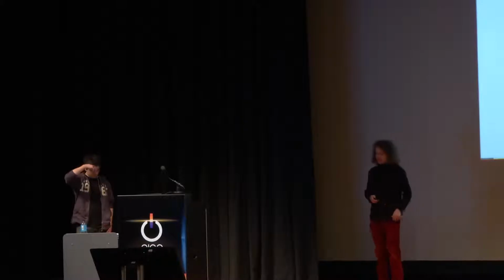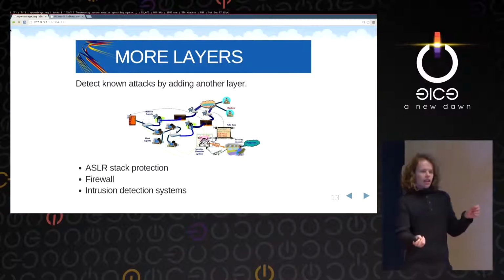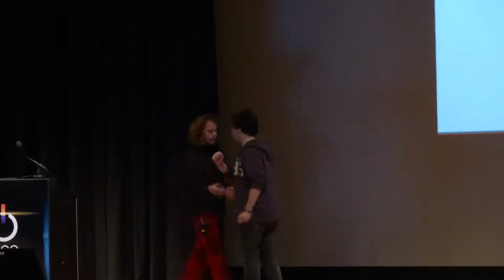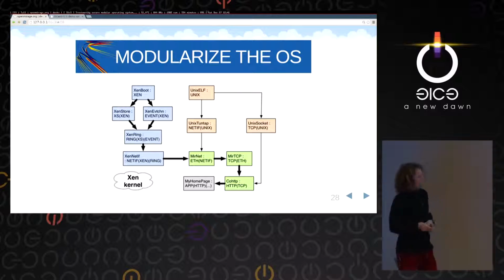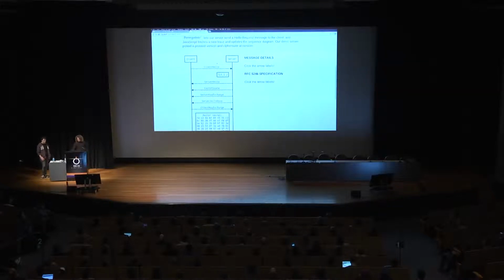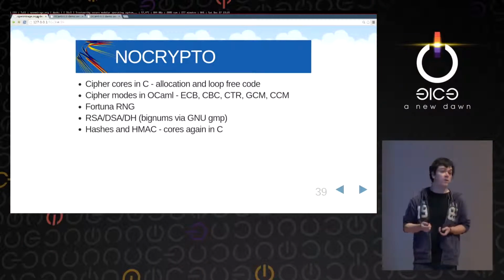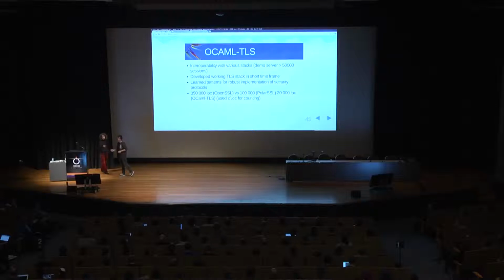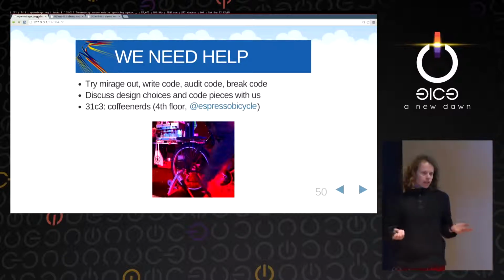Trustworthy secure modular operating system engineering 31c3 [HD]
Trustworthy secure modular operating system engineering 31c3   YouTube free for you, streaming Trustworthy secure modular operating system engineering and watch or download Trustworthy secure modular operating system engineering 31c3